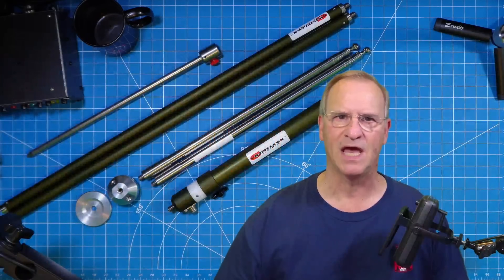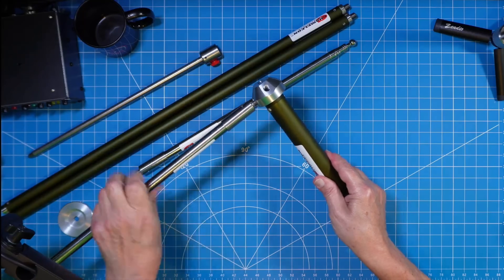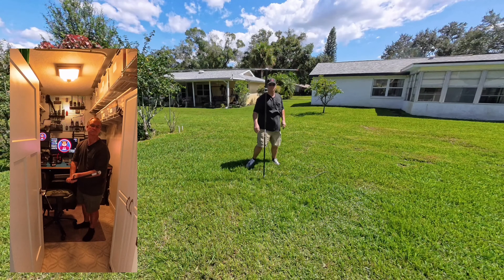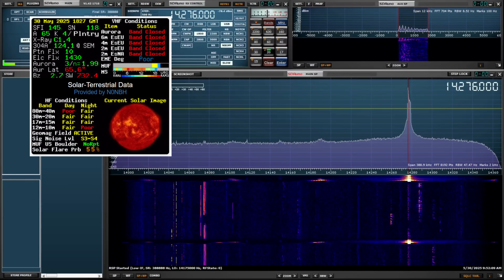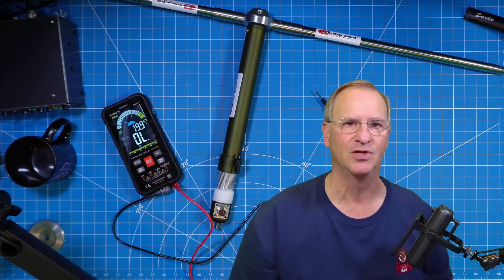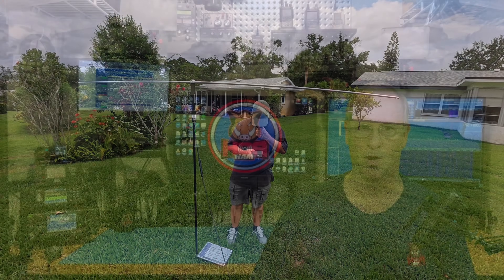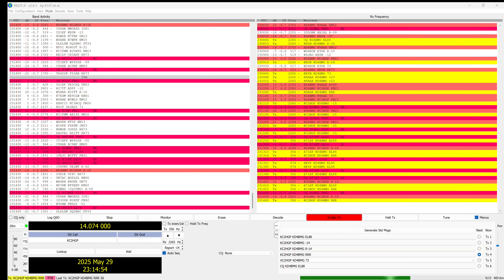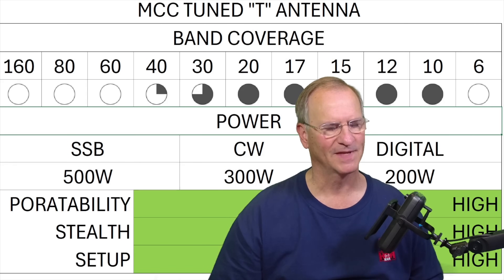Small Footprint Big Performance Tuned "Dipole" Antenna for Ham Radio POTA & Back Yard Portable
I'll demonstrate the erector set, LEGO like set up of several Chameleon Antenna MPAS Ready components and configure them in a small footprint "Dipole" for 10 through 30 meters.

Created and owned by:
35246 US Highway 19N, PMB 191